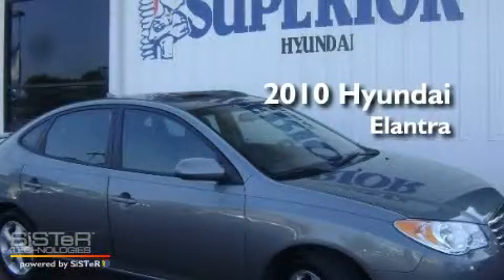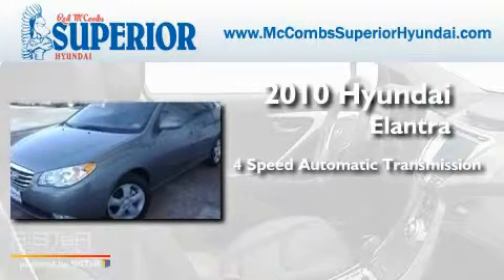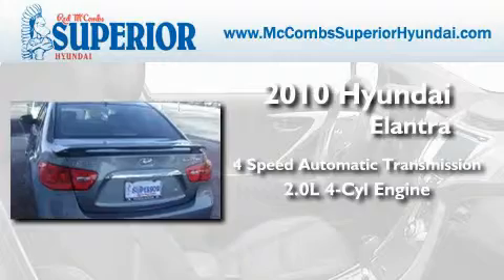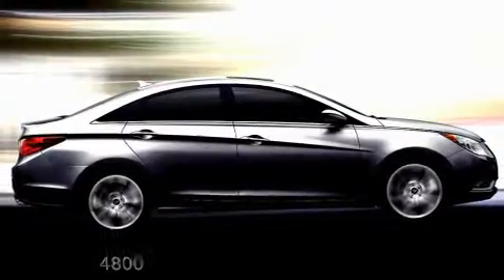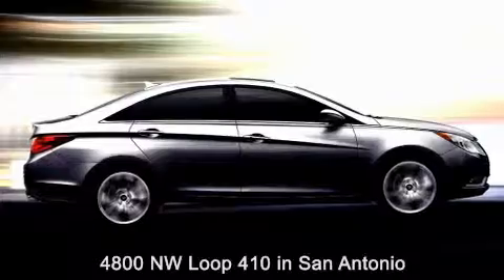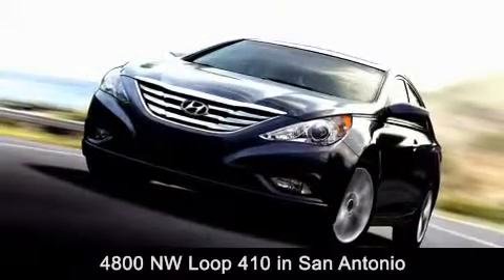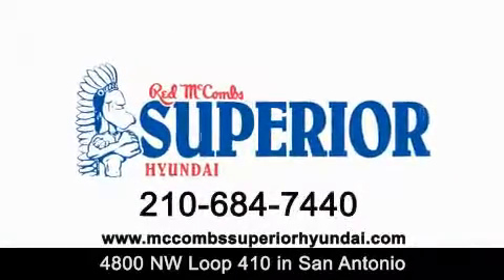2010 Hyundai Elantra San Antonio TX 78229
Year : 2010
 Make : Hyundai
 Model : Elantra
 Engine : Gas I4 2.0L/121
 Trans . : Automatic
 Exterior : Carbon Gray Mist Metallic
 Miles : 8,953
 Interior : Call for color
 Stock : 161140A